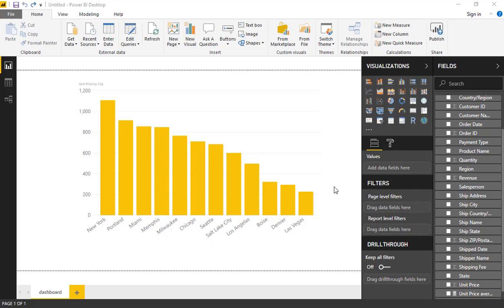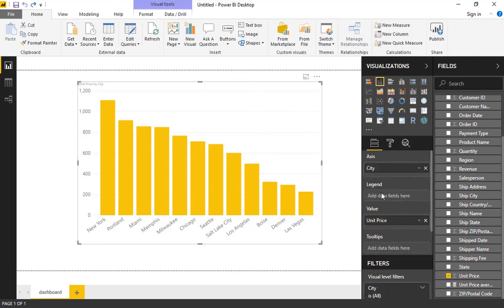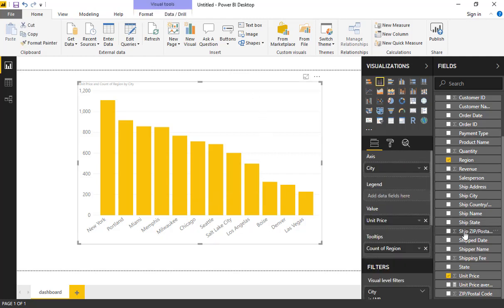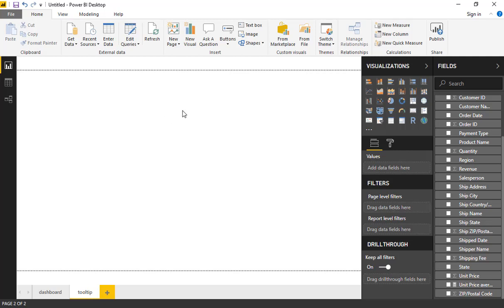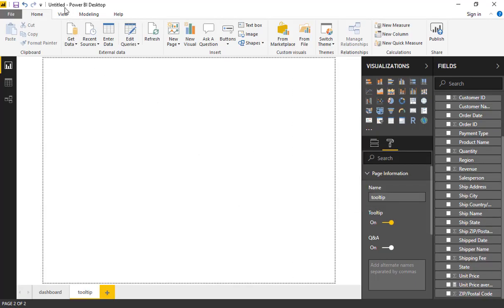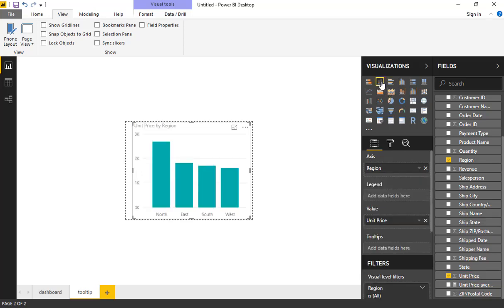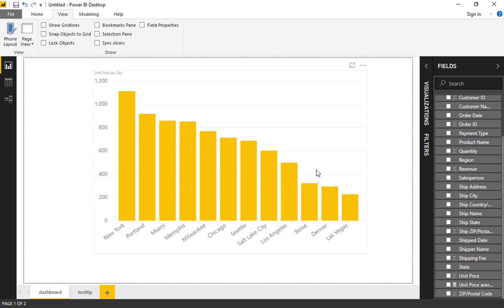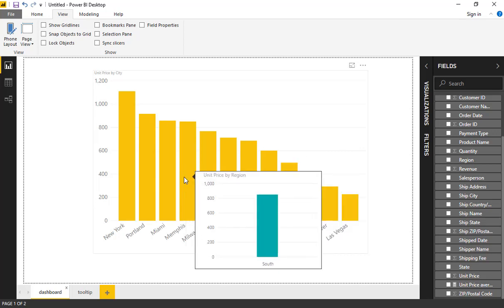Fully Customized TOOLTIPS in POWER BI - Featured Spotlight